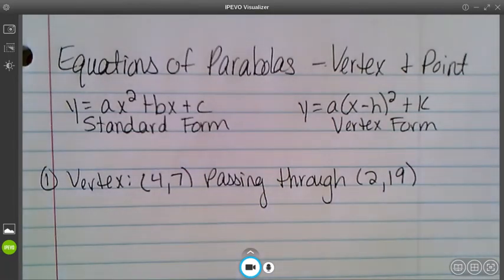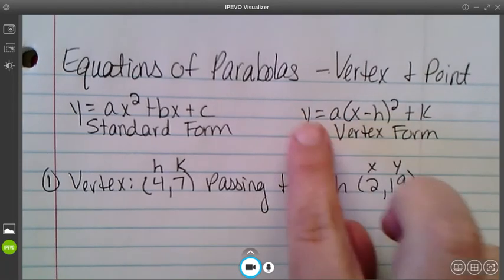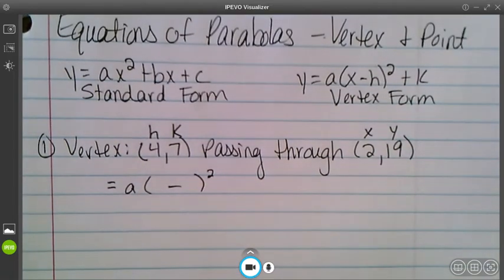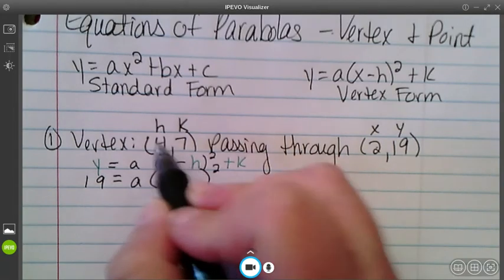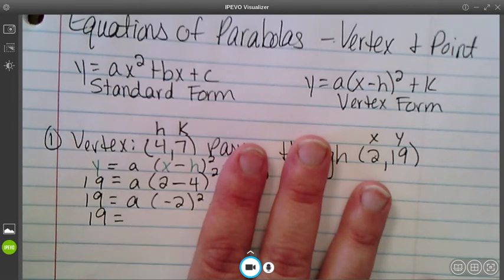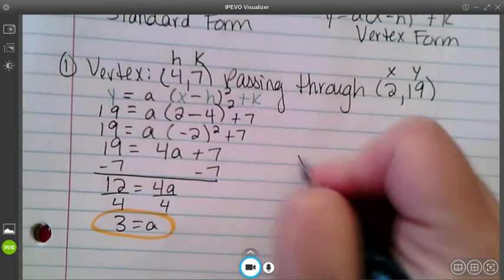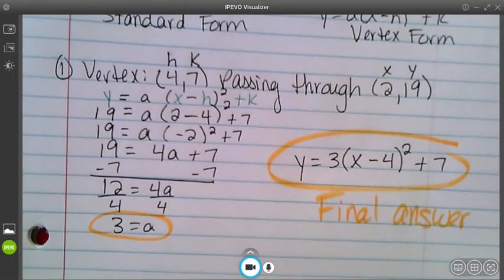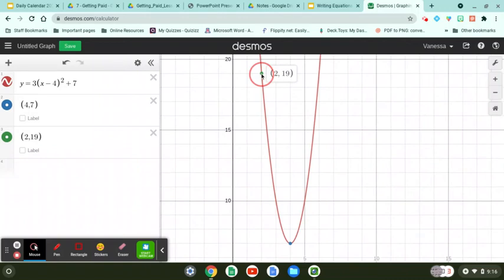example 1 writing equations of parabolas given vertex and a point